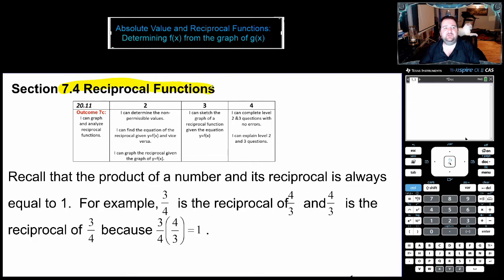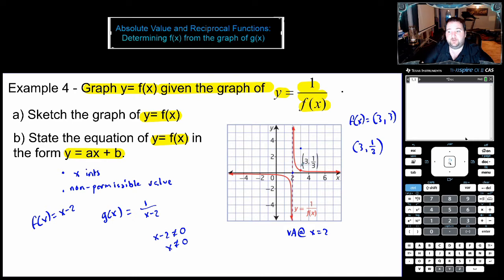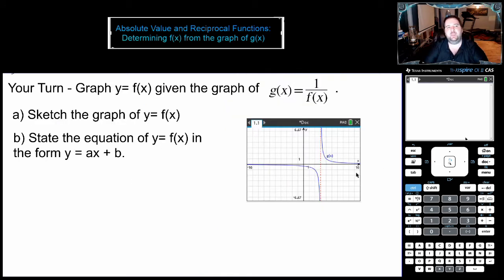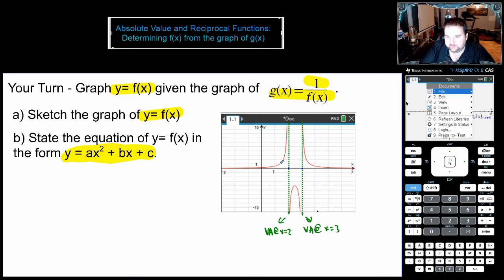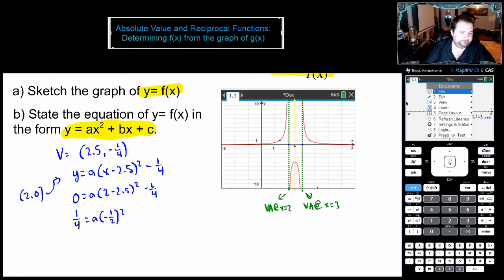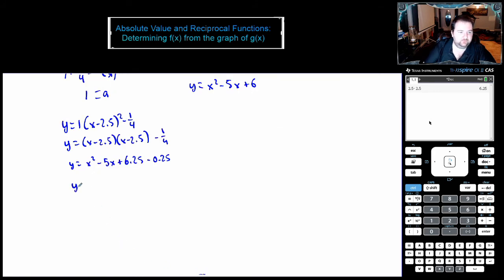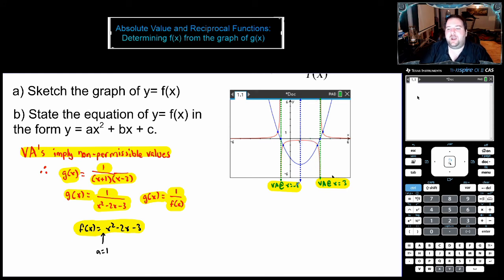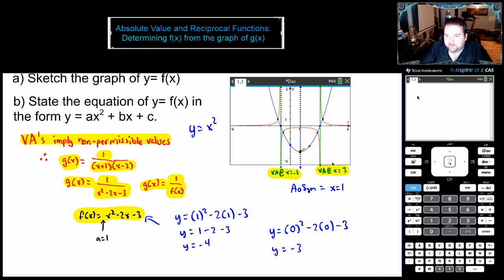Lesson 4D - Determining f(x) from the reciprocal graph of g(x)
In this video, Mr. Emond demonstrates how to determine the linear or quadratic equation using only the reciprocal graph of that function.